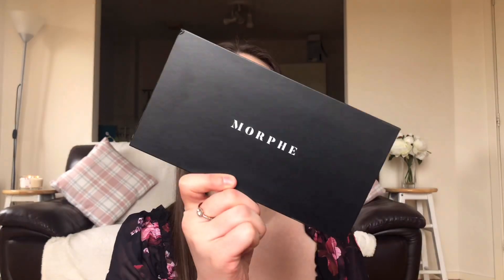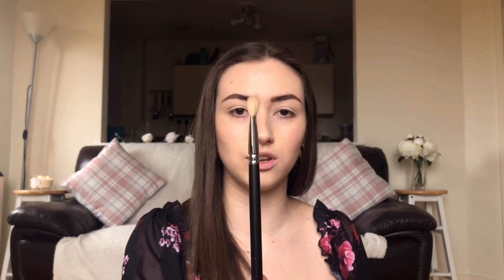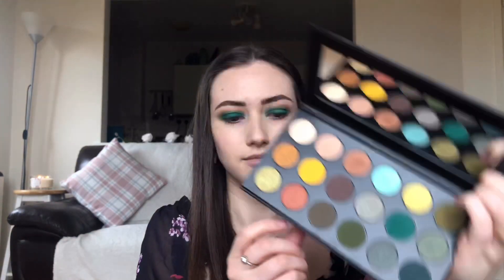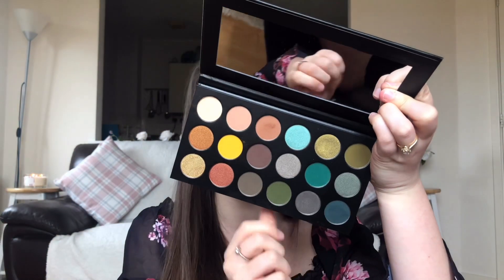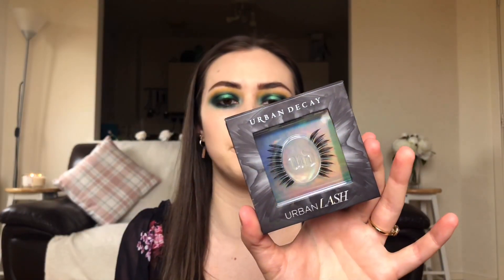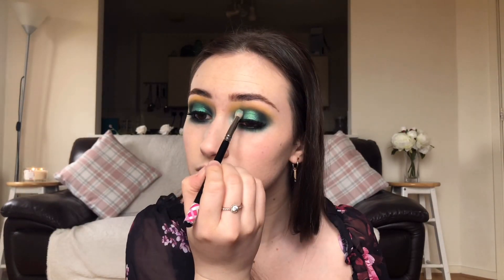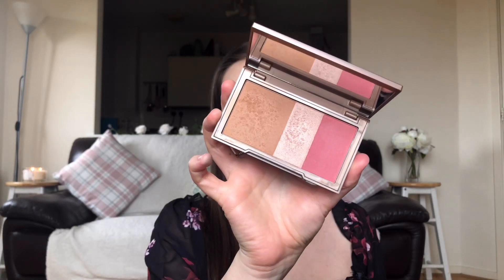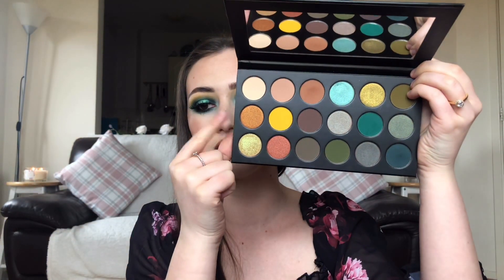Green Makeup Tutorial - Morphe 18B Palette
Hey guys hope you are well and safe!

Hope you liked this video, I really enjoyed filming this and playing around with the Morphe palette.

Products

Laura Mercier - Silk Crème foundation - Vanillé Ivory
Urban Decay - Brow blade - Taupe Trap & Brunette Betty
Urban Decay - Brow Finish - Ozone
Morphe - 18B Palette:
Deposits, Cash Or Card, Dolla Dolla, Got Paid, Jackpot, Makeup It Rain, Bazillionaire.
Urban Decay - Rebound Prep Spray (to spray brush)
MAC - Fluidline eye pencil - Metropolis
Bobbi Brown - Long-wear gel liner - Black Ink
Urban Lash - Boheme
Duo Glue - White/Clear
Clinique - Lash Power Mascara
Urban Decay - Stay naked concealer- 20YW
Urban Decay - Flushed Palette - Naked (bronzer and highlighter)
Sleek - Blush - Suede 921
Urban Decay - Stark Naked lip liner and lipstick
MAC - Cremesheen Glass - Partial To Pink

Brushes

Generic blending brush
MAC - 217
Laura Mercier - Eye colour
Zoeva- 231 - Luxe petit crease
Urban decay - Naked honey brush
Urban decay - Naked brush
Louise young - Ly37 & LY26
Body shop - Foundation brush
Real Techniques - Duo-fibre face brush
Spectrum - C07

Music

Song - Libre - @iksonoffical
Song - Early hours - @iksonoffical
Song - Circuit - musician: Jeff
Song - Solitude - Rook1e